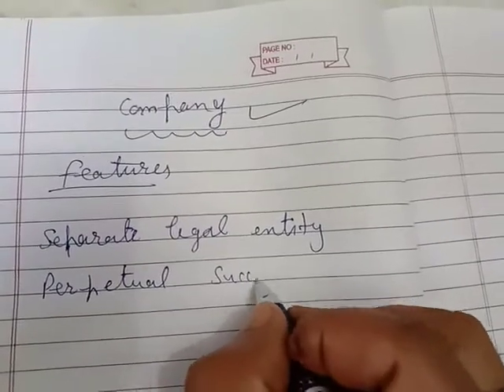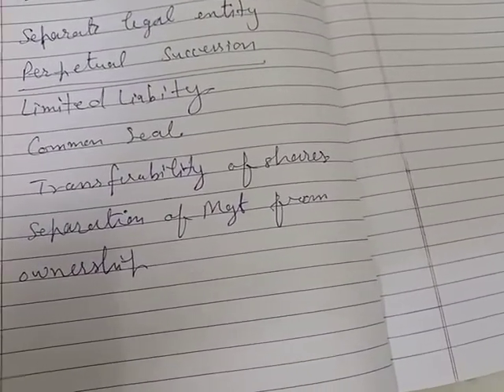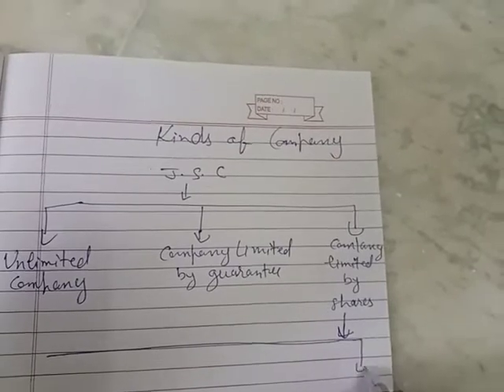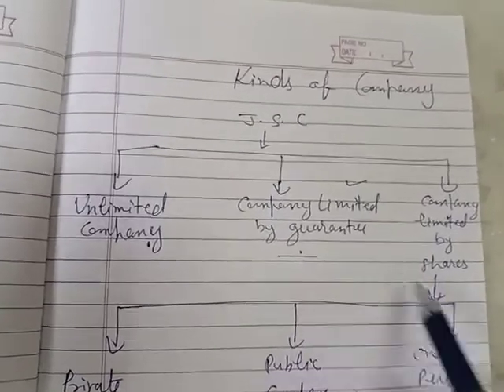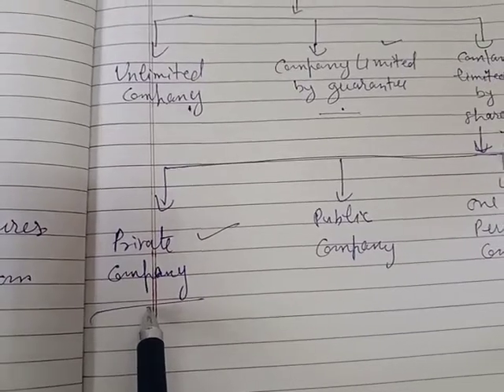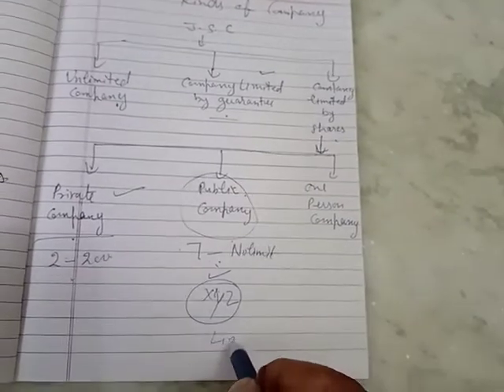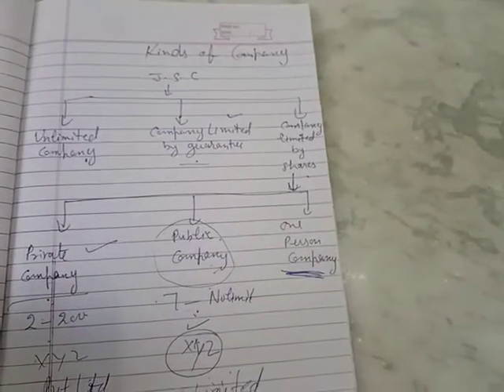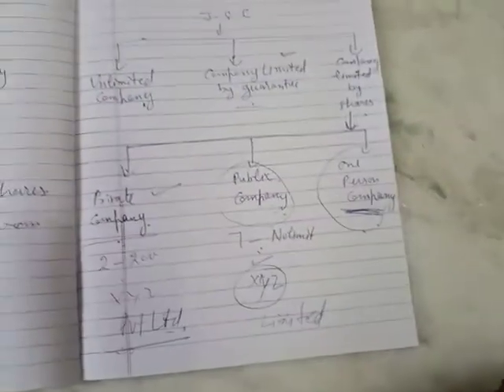XII Accountancy Chapter 7 Issue of shares (part 1)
Prepared by Rajesh Kumar Shukla